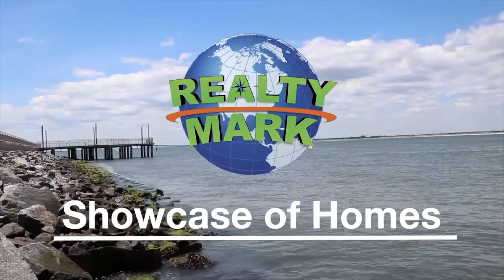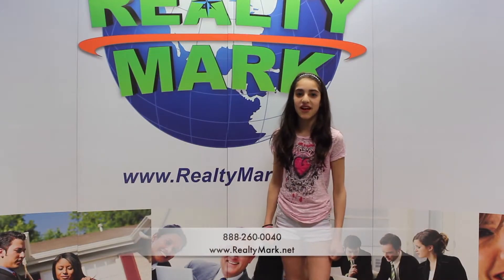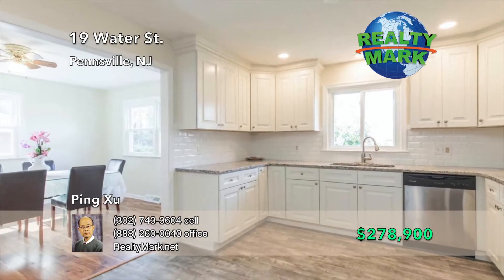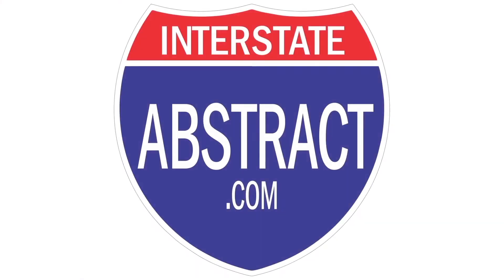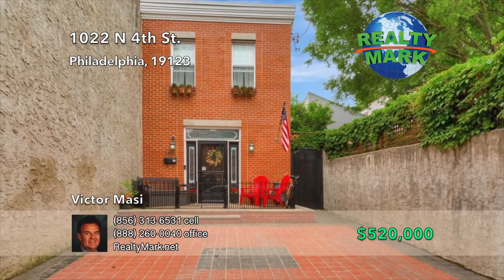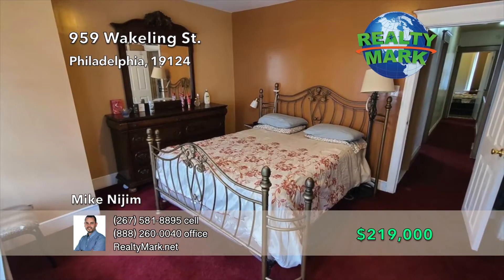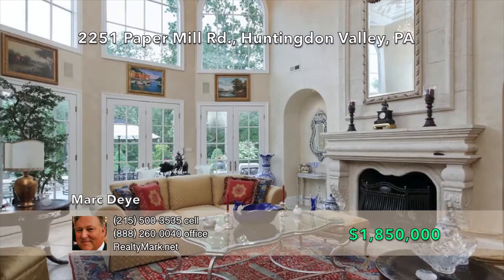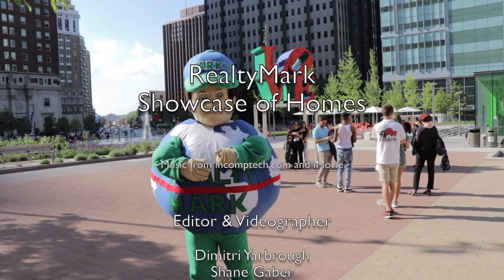8-23-20 RealtyMark Showcase of Homes